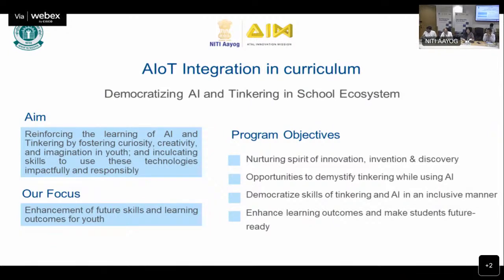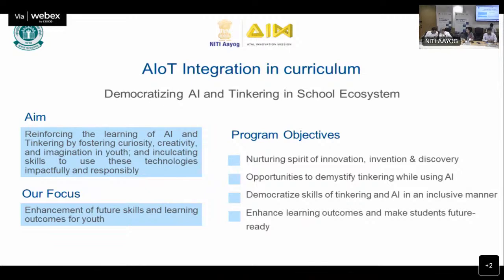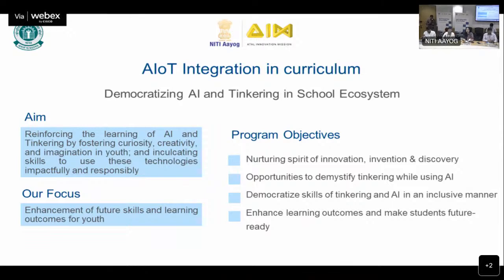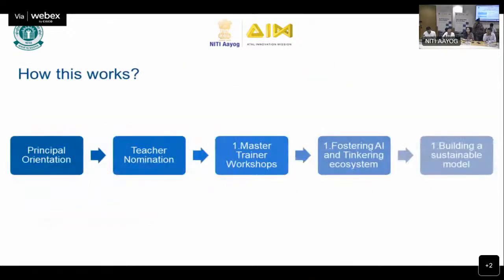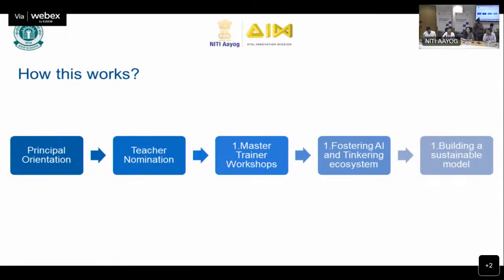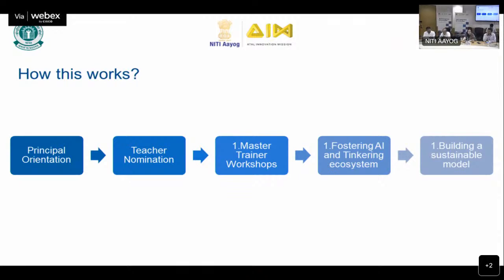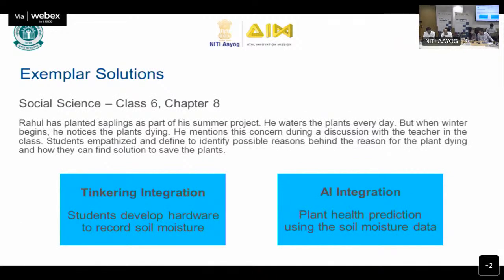AIoT Integration in Curriculum | Democratizing AI and Tinkering in School Ecosystem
Join us live to know more